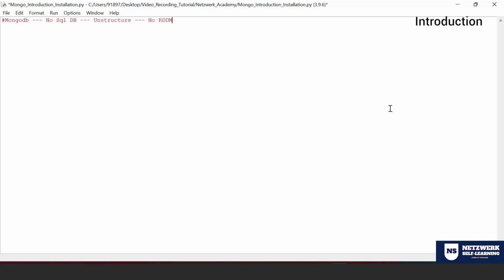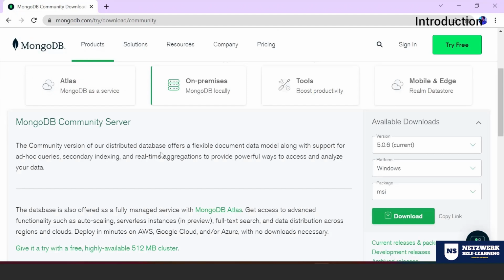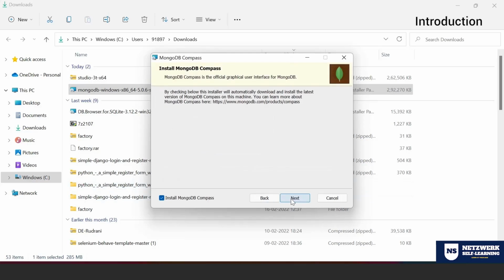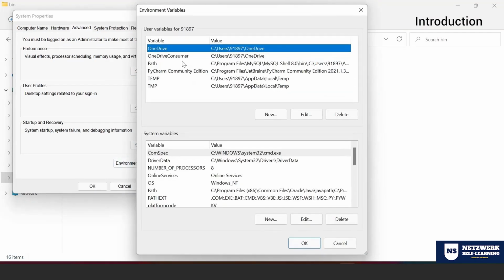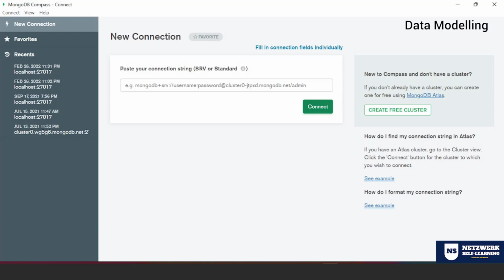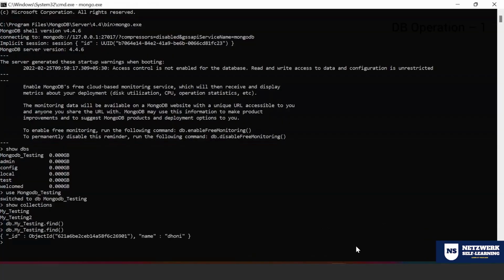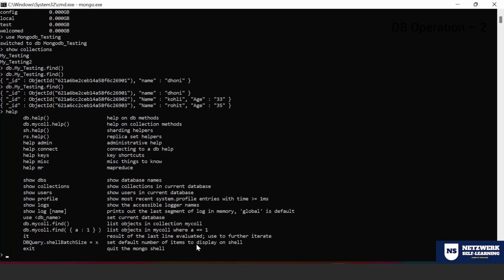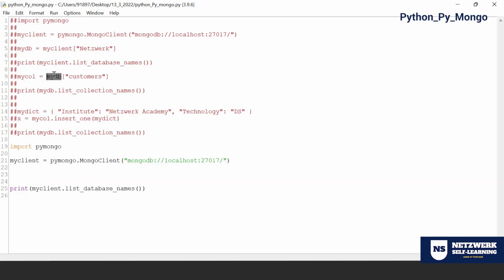💾 MongoDB Tutorial for Beginners | Learn NoSQL Database with Python | MongoDB Explained Step-by-Step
🚀 Master MongoDB — The Most Popular NoSQL Database for Modern Applications!

In this video, you’ll learn the fundamentals of MongoDB, a high-performance, document-oriented NoSQL database widely used for modern web applications and data-driven projects.

We’ll explore how MongoDB works, its core features, and how it integrates seamlessly with Python for backend and data management tasks.

💡 What You’ll Learn:
✅ What is MongoDB and why it’s used
✅ Difference between SQL and NoSQL databases
✅ MongoDB architecture and key concepts (Documents, Collections)
✅ CRUD operations: Insert, Read, Update, Delete
✅ How to connect MongoDB with Python
✅ Real-world use cases of MongoDB in web and data apps

⚡ Why Watch This Video:
MongoDB is one of the most in-demand databases for developers, data engineers, and backend programmers.
This video simplifies every concept — perfect for students and professionals looking to strengthen their database knowledge and project skills.

📘 Perfect For:
🔹 Students learning database management
🔹 Python developers exploring NoSQL databases
🔹 Beginners learning backend and full-stack development
🔹 Professionals working with Flask/Django + MongoDB